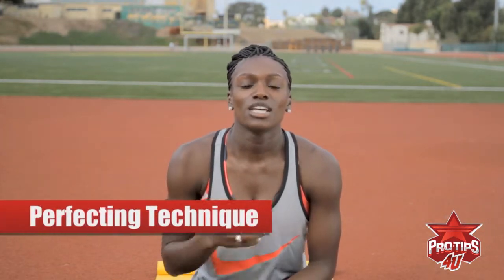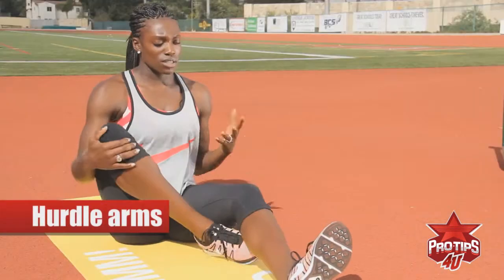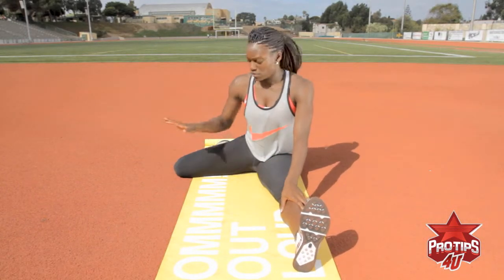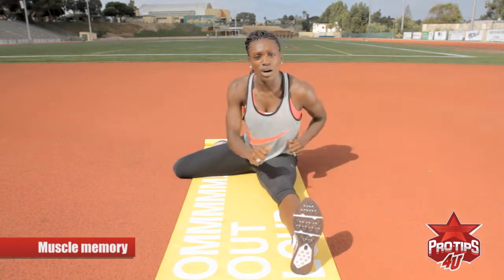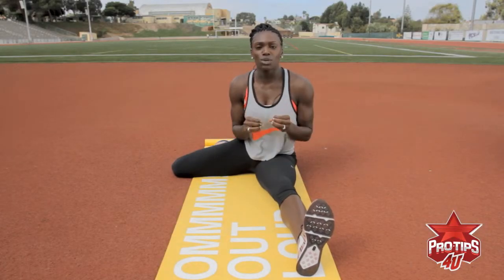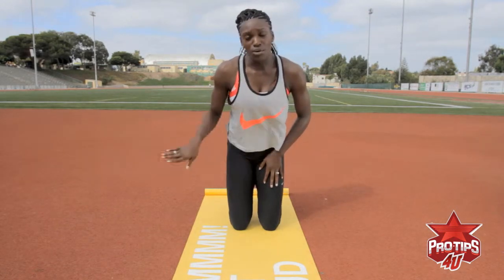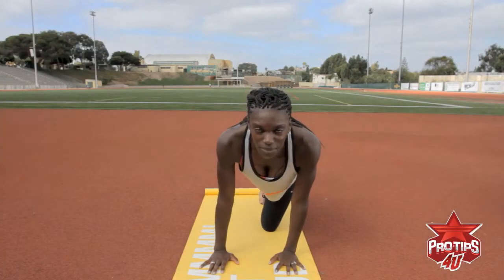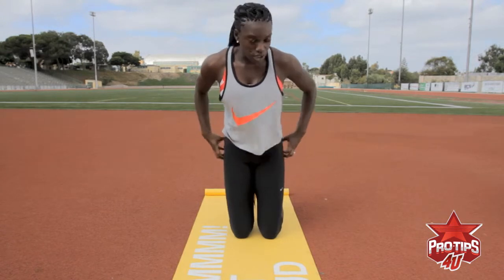Dawn Harper : Perfecting Technique